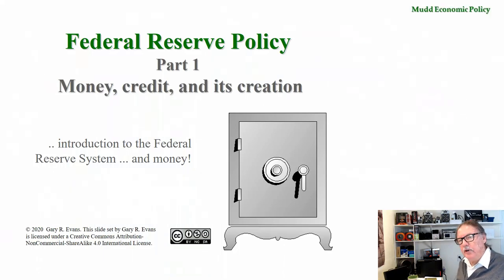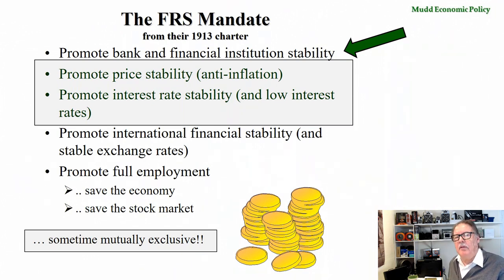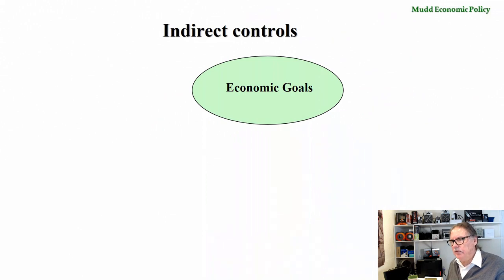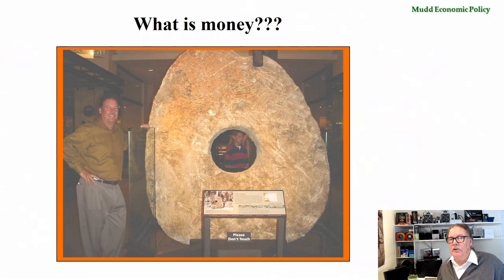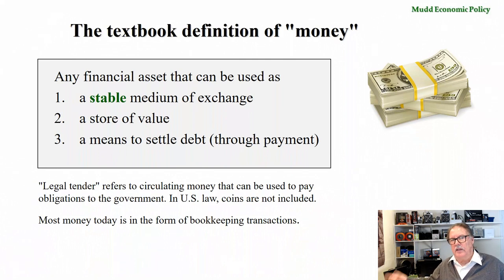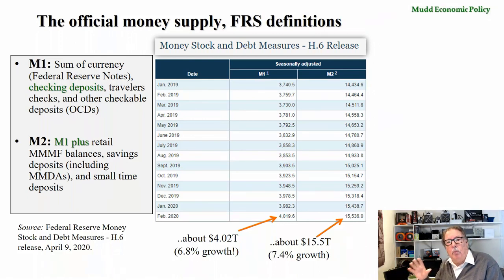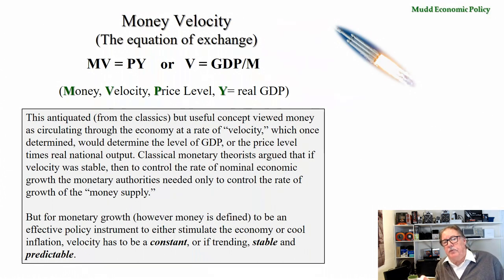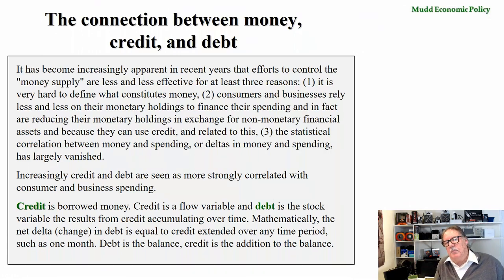Econ 53, Monetary Policy, part 1, the Federal Reserve System - April 14, 2020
Economics 53 Monetary policy part 1 - April 14, 2020

Federal Reserve System basic information, money definitions, the transmission mechanism, the suitability controversy {M1, M2 and velocity), the Yap Island coins and more.